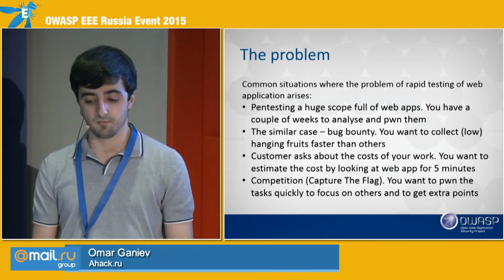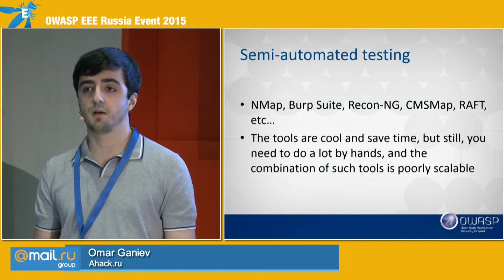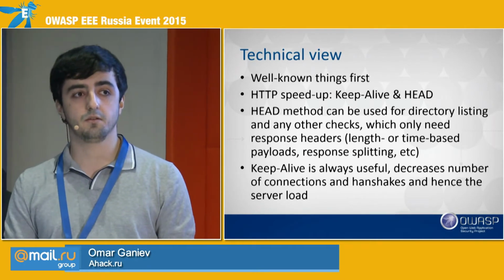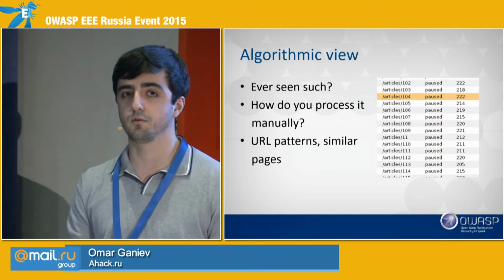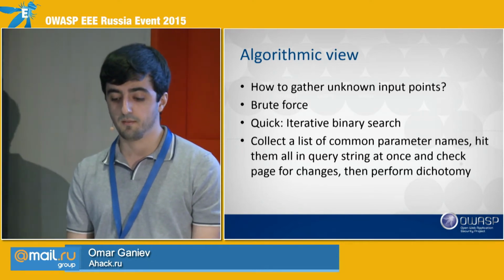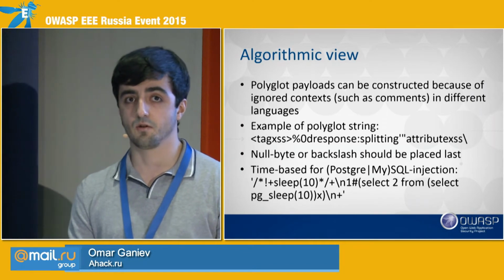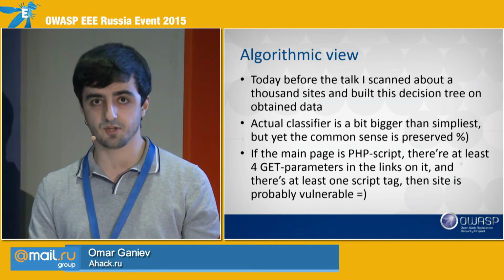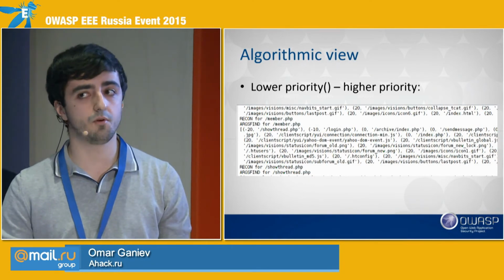Omar Ganiev — Bugs max; time = T